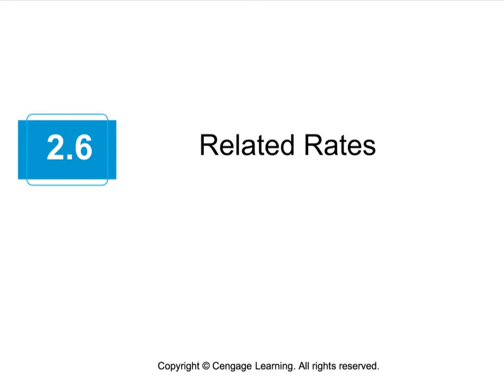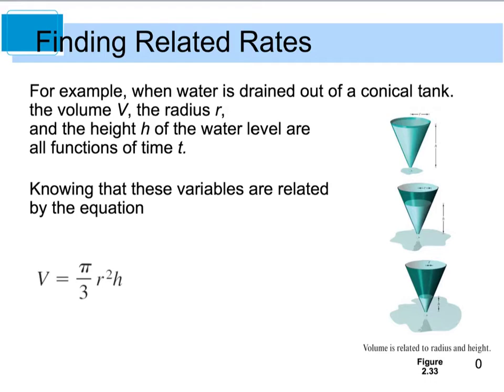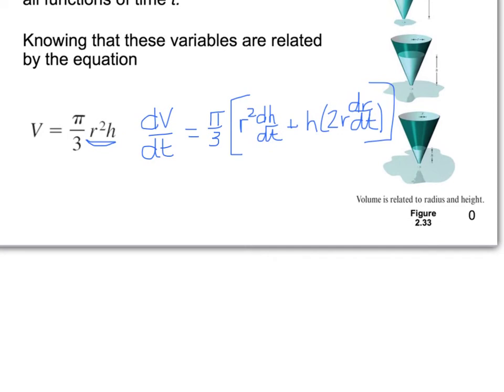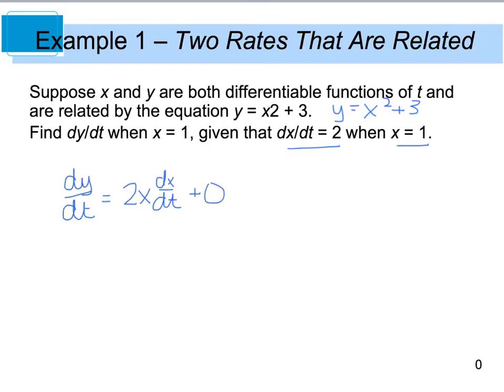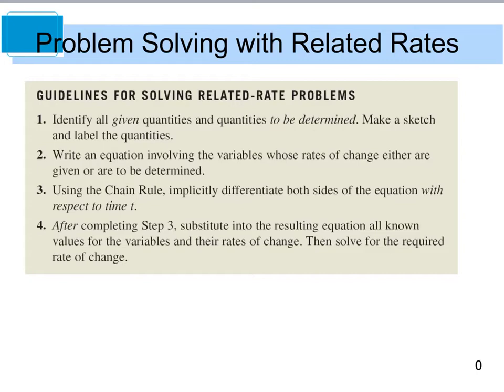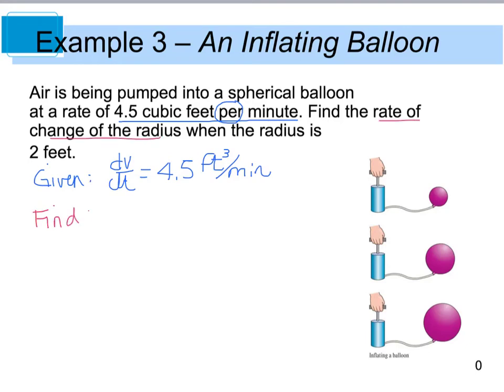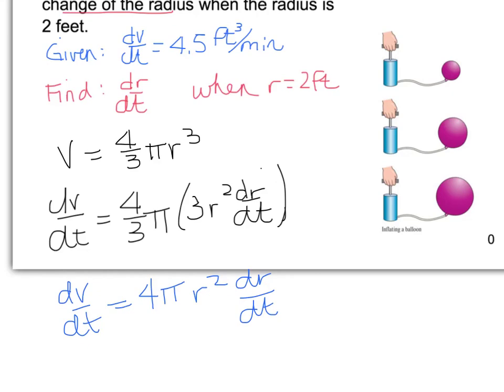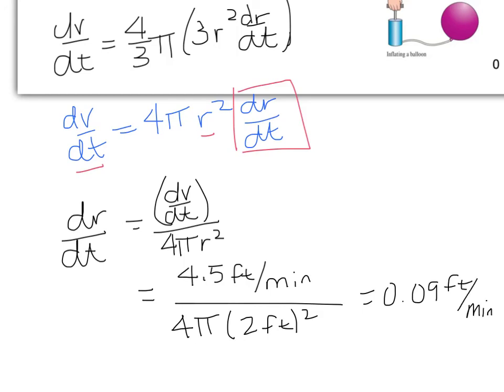Calc 2.6 Related Rates